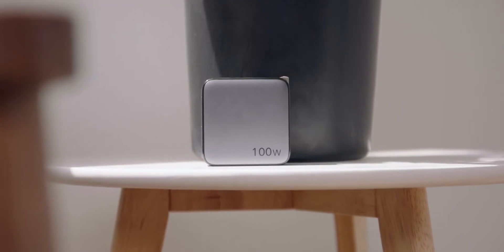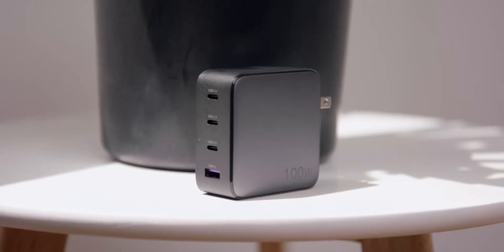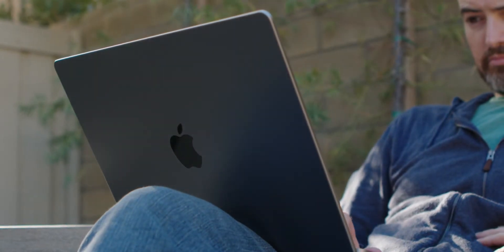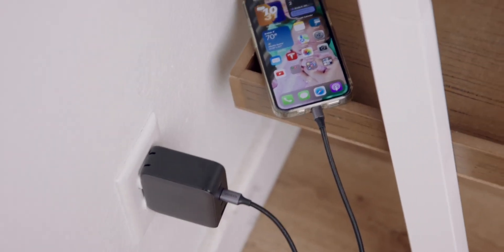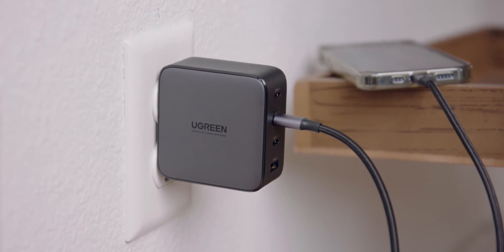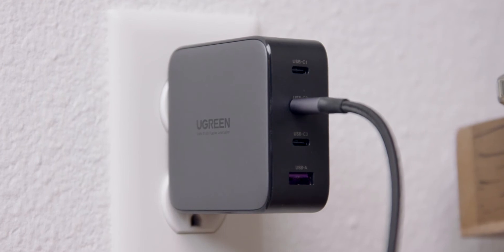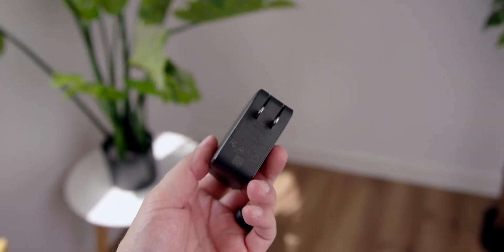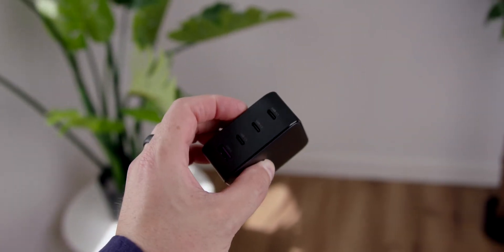Get one Ugreen Nexode 100W Charger that can do absolutely everything.